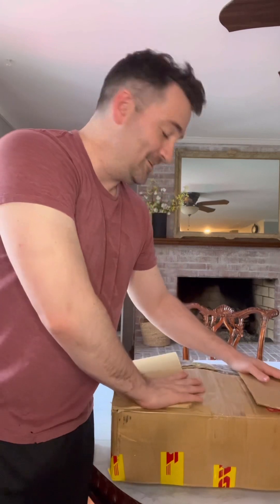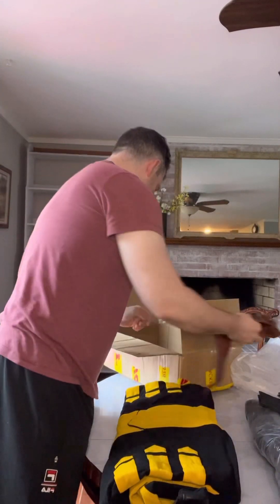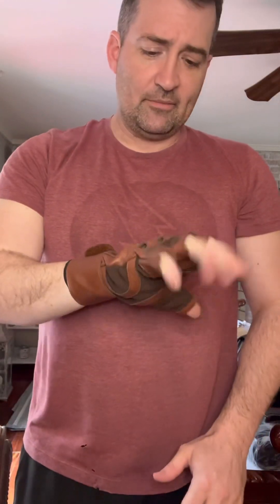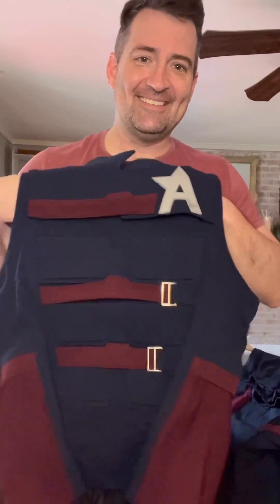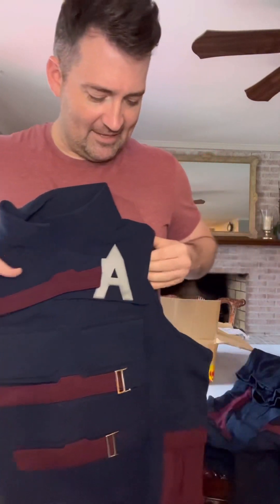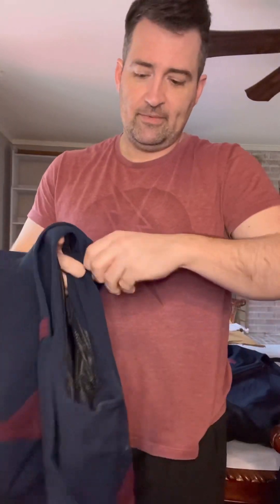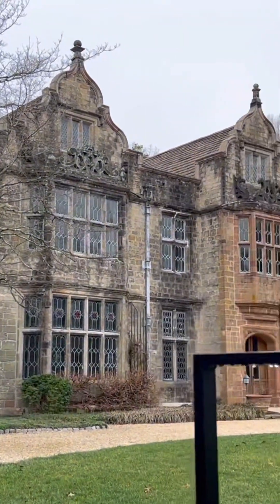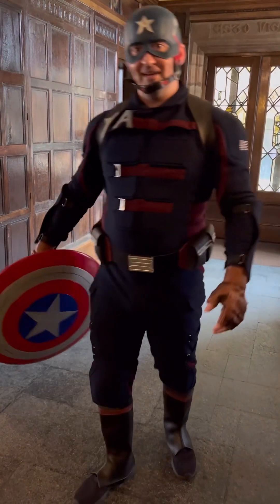White Sheep Leather US Agent suit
Put together my US Agent cosplay. I love it!

Shield: Hasbro Marvel Legends Series Avengers Falcon And Winter Soldier Captain America Premium Role Play Shield -Adult Fan -Costume/Collectible , Red